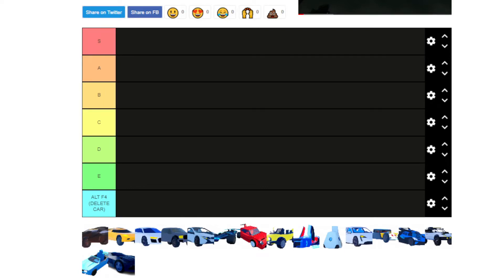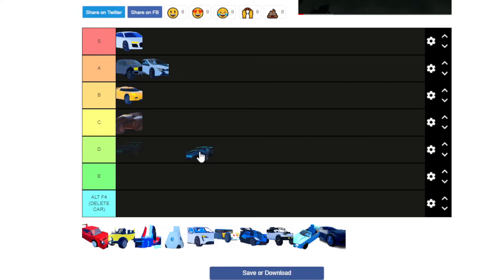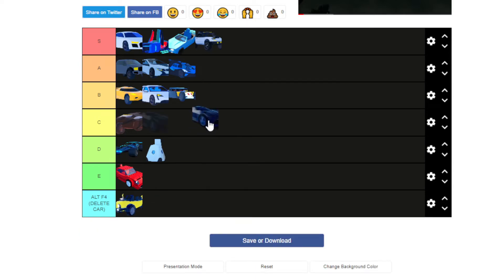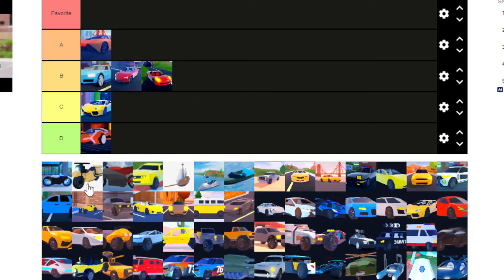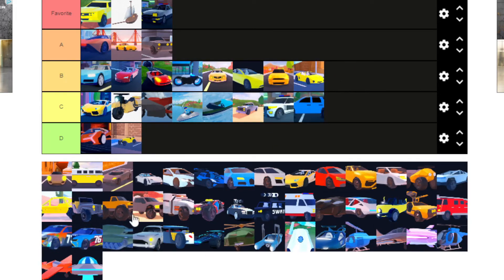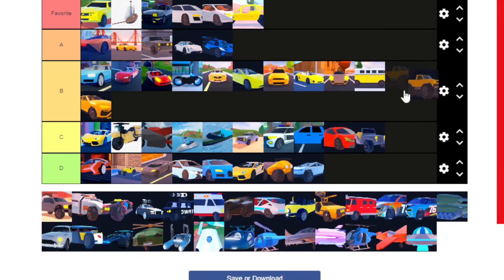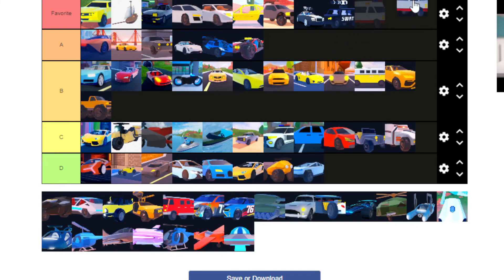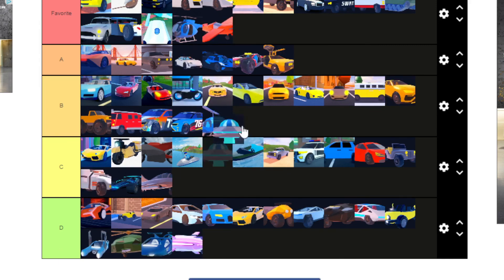TIER LIST OF ALL ROBLOX JAILBREAK CARS : list -Crazy Jymo